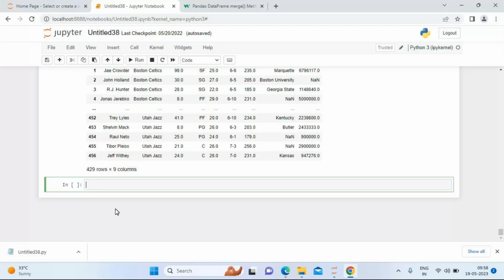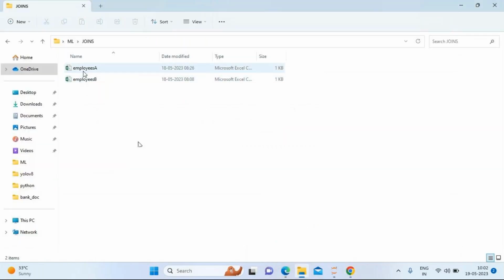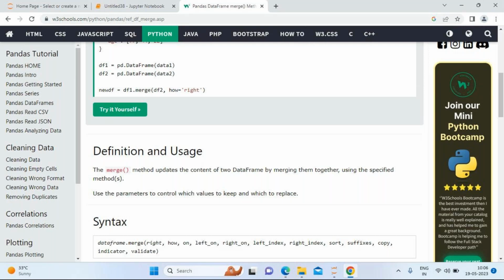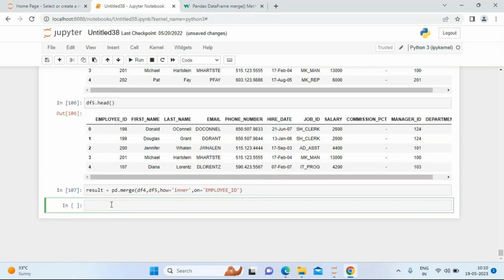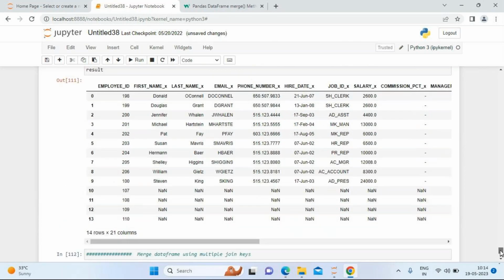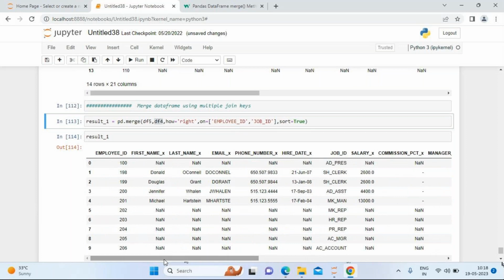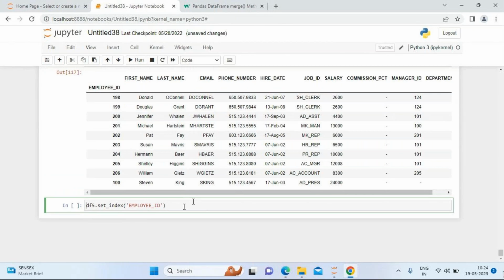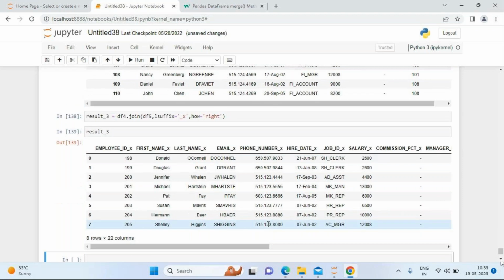Session08: Pandas Merging and Joining